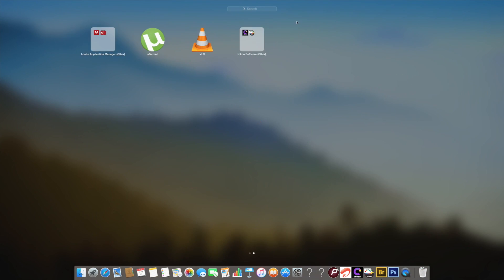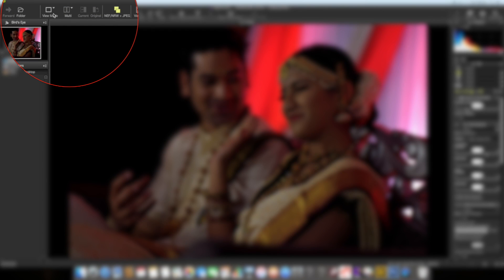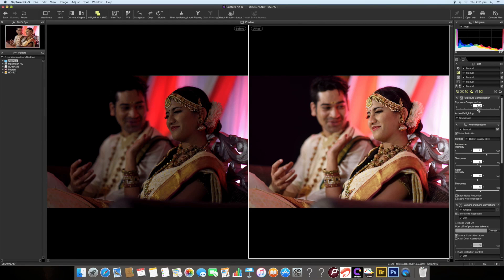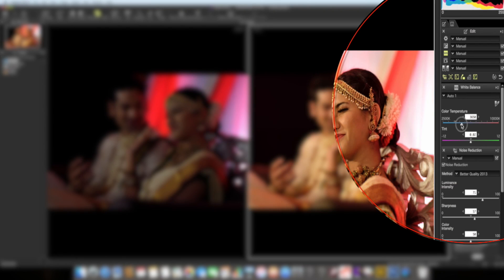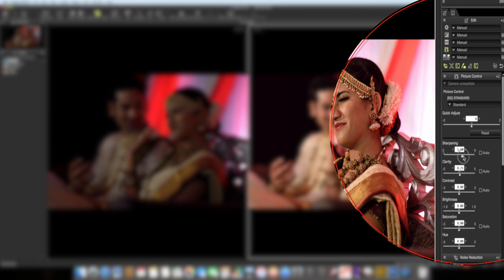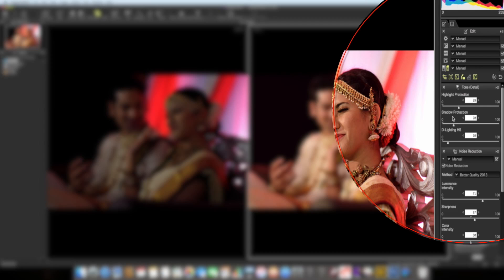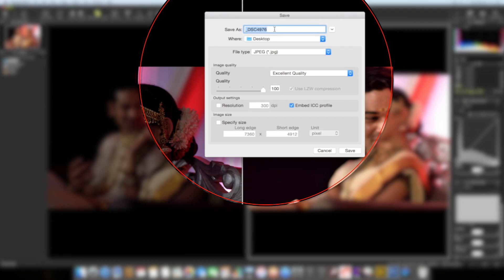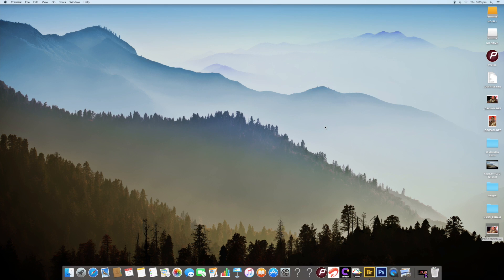Basics of RAW Processing Using Capture NX-D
Watch this video and know exactly how Nikon's post processing software - Capture NX-D works. With all the features of the software explained accurately, it's a perfect guide to perfect post-processed picture.